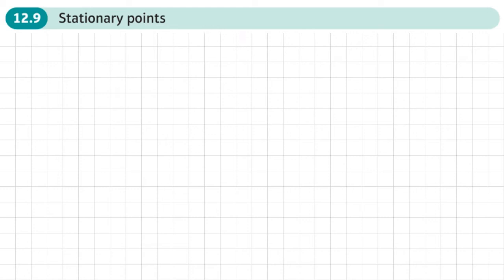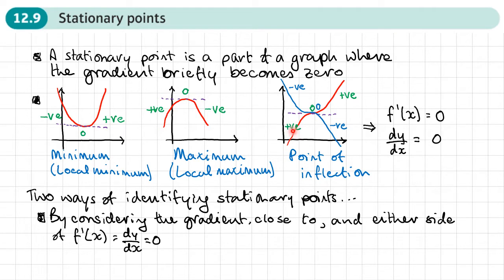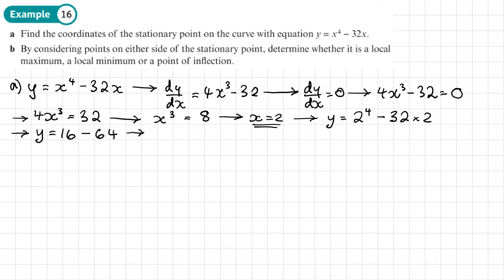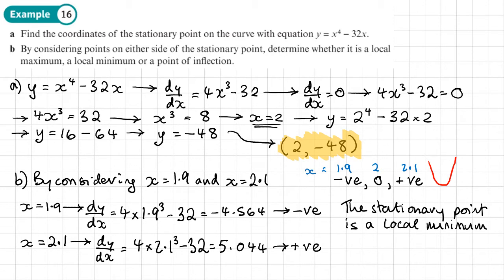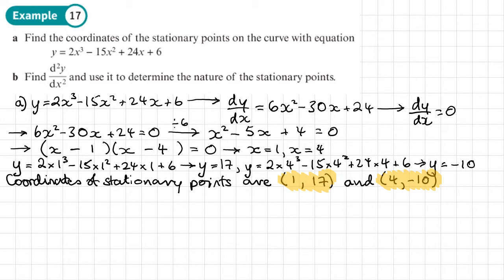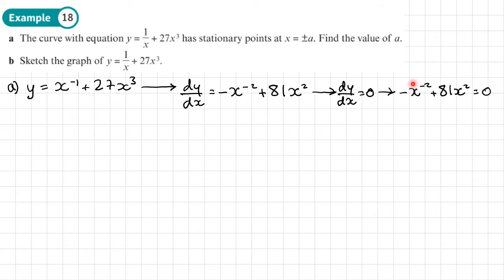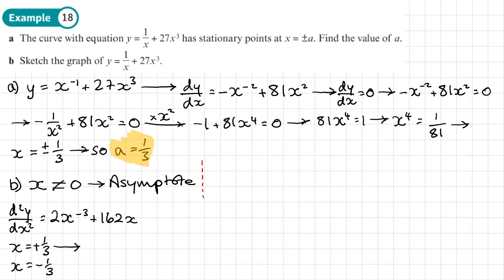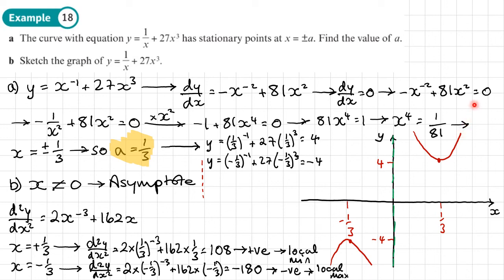12.9 Stationary points (PURE 1- Chapter 12: Differentiation)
How to find and identify stationary points on a graph

0:00 Intro
5:01 Example 16
10:26 Example 17
15:26 Example 18
23:55 End/Recap